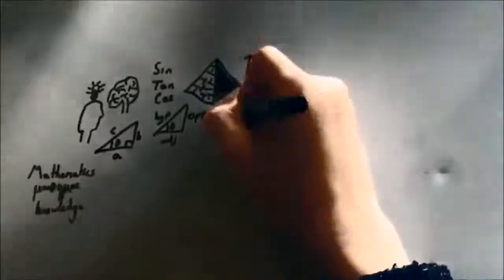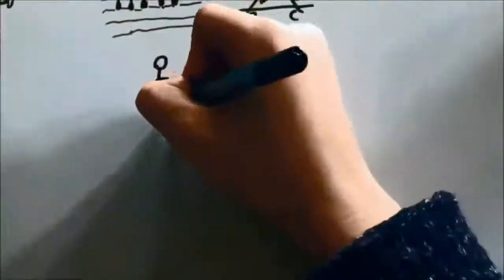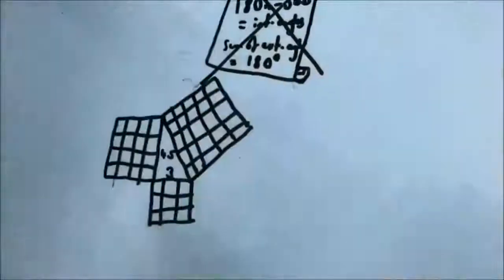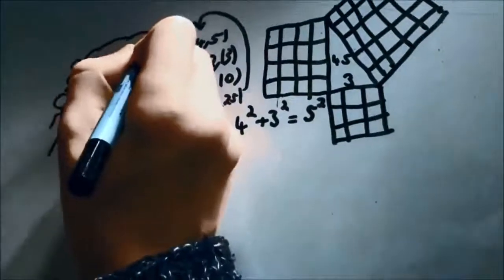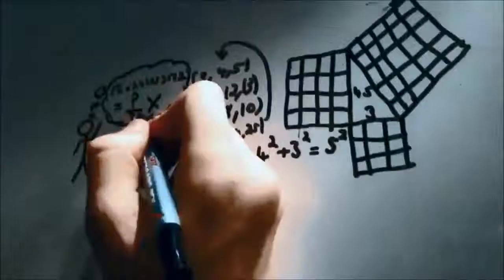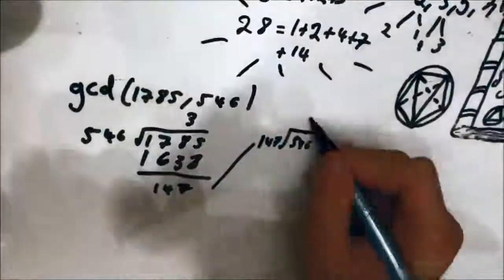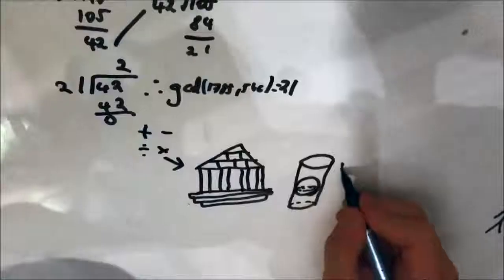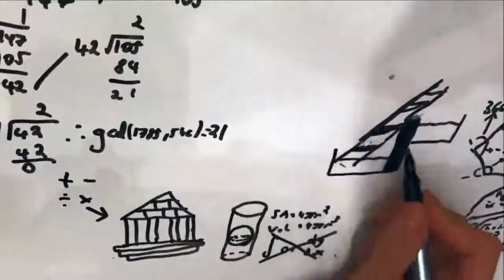How significant a contribution did the Ancient Greeks make to modern mathematics?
Cambridge Ancient World Video Comp - Shortlisted video no. 9: How significant a contribution did the Ancient Greeks make to modern mathematics? by Ancient Greek Mathematics from RGS Guildford.